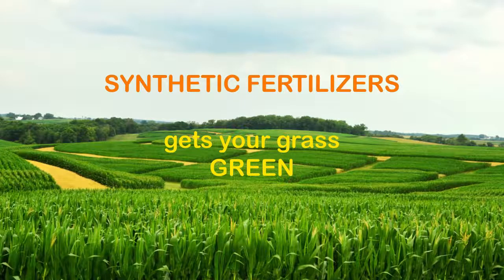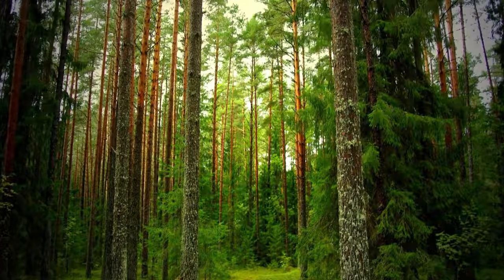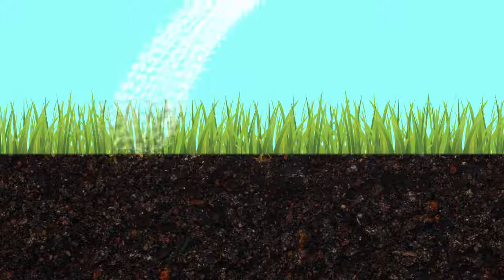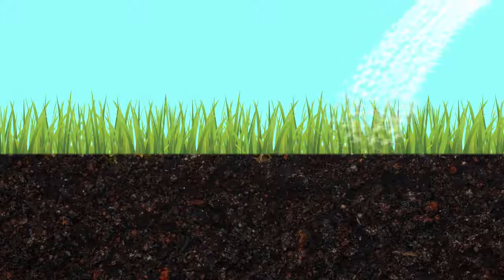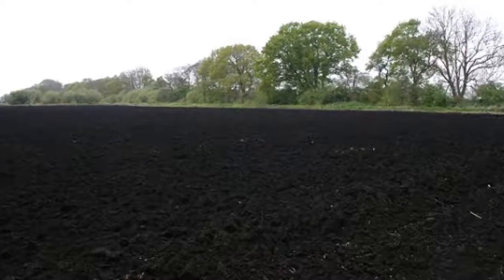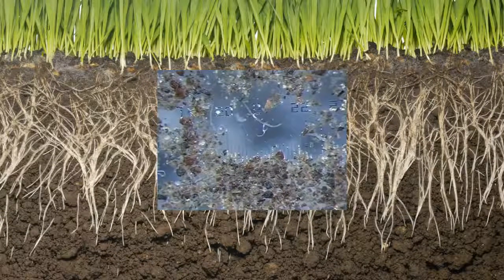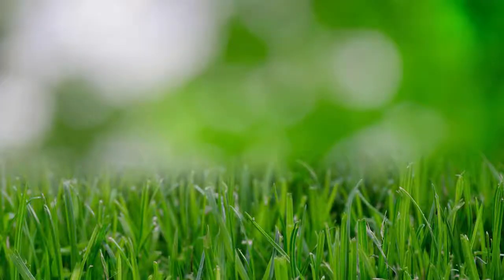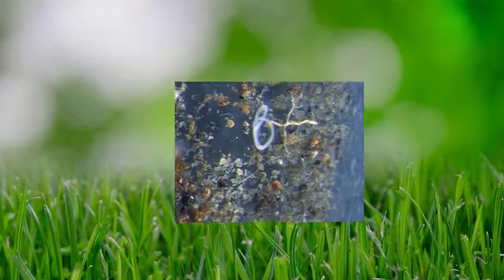Organic golf field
Organic lawn is more resident and must stronger.